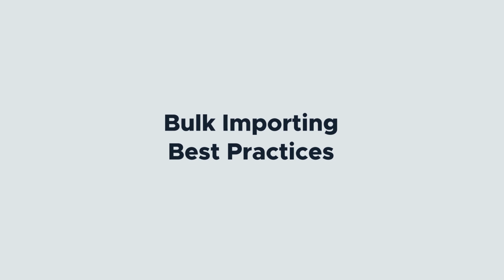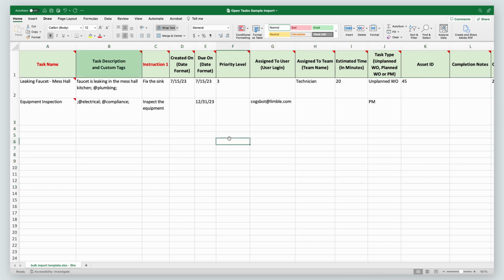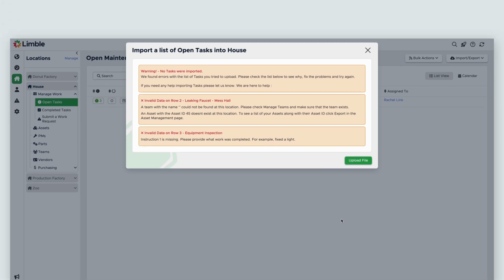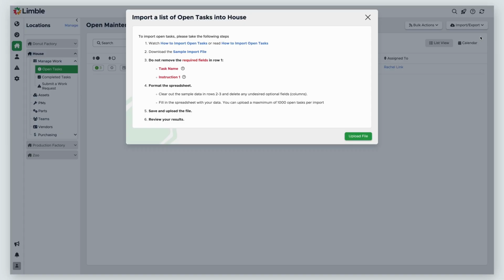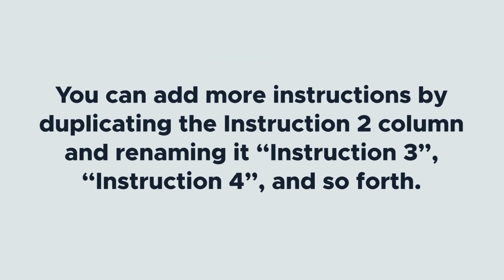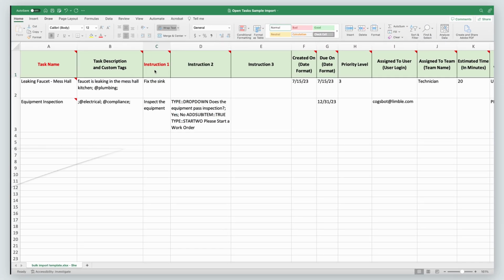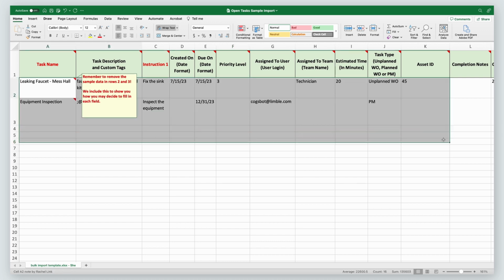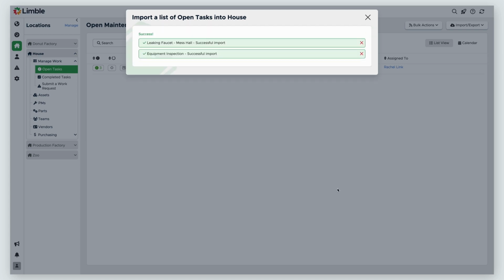How To Bulk Import Open Tasks | CMMS Tutorial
00:00 Introduction
00:34 Best Practices
01:59 Sample Import File - Required Fields
03:20 Sample Import File - Optional Fields
03:51 Upload Your Import File
04:23 Conclusion & Help Center

Importing open tasks allows you and your team to get going with work in Limble without having the hassle of setting up new tasks. This video will walk you through how to import open tasks into Limble.